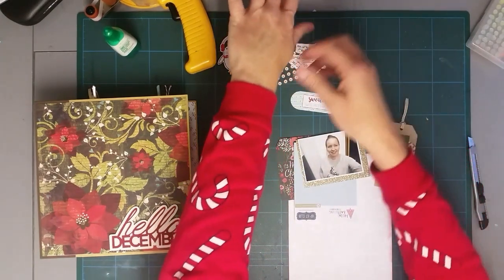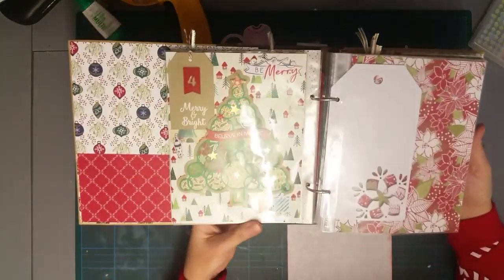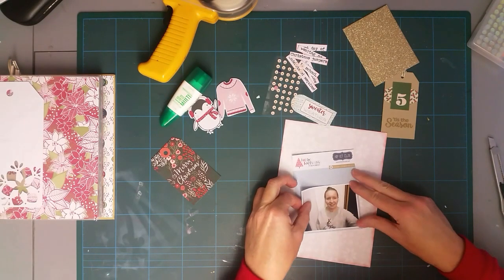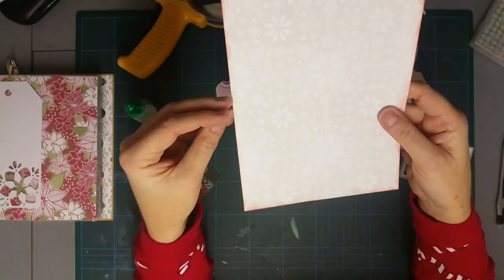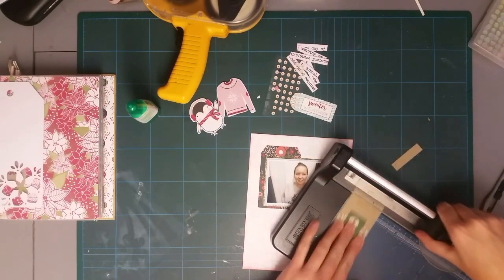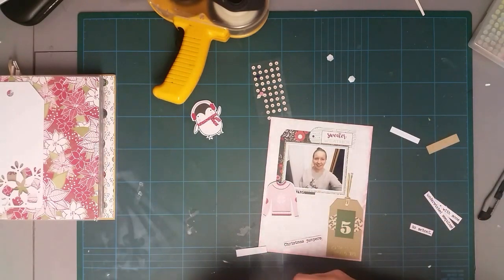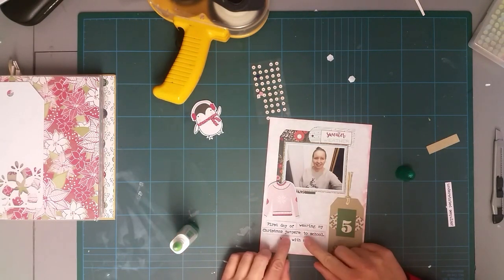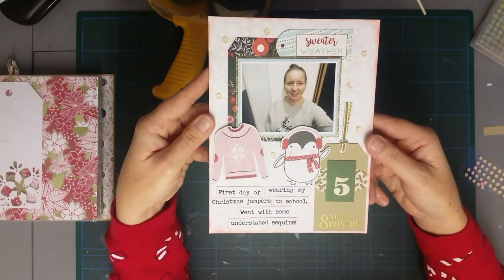December Daily Inspiration Group YouTube Hop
Welcome to the December Daily Inspiration Group YouTube Hop! Look below to see whose channel to hop over to next!! We have A LOT of INSPIRATION planned for you today!!! And here is the December Daily Inspiration Group FB page link for even more INSPIRATION!